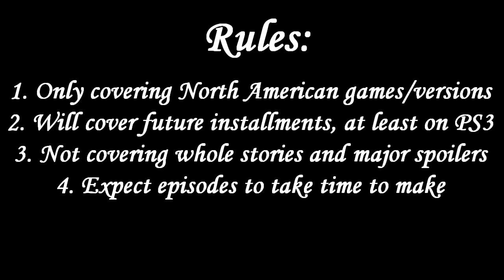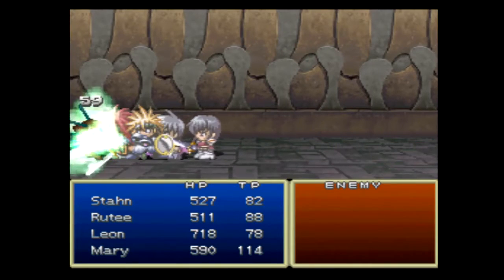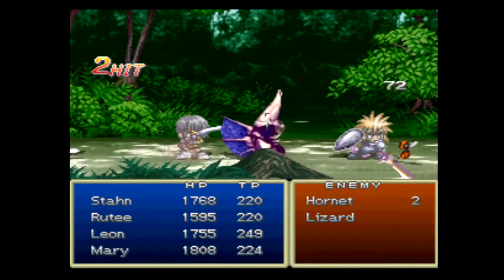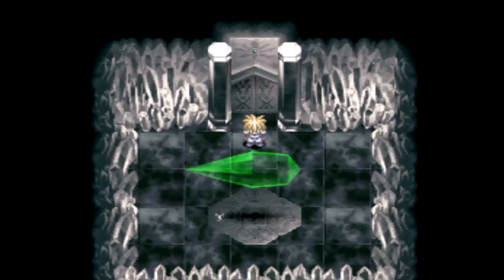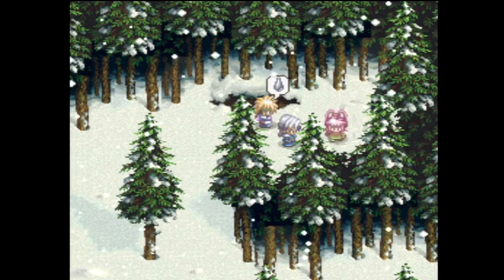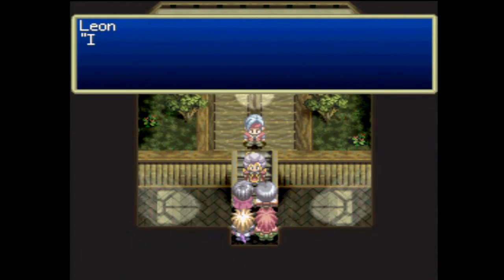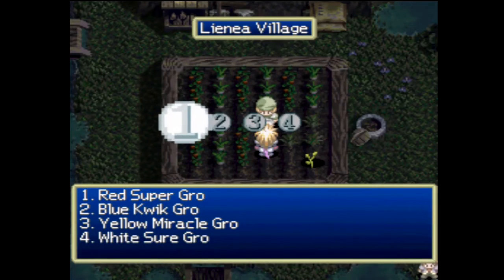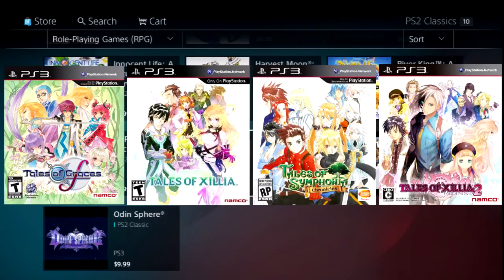Tales of Destiny (PSX) - North American Tales of Retrospective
The North American Tales of Retrospective kicks things off with Tales of Destiny on the Playstation.